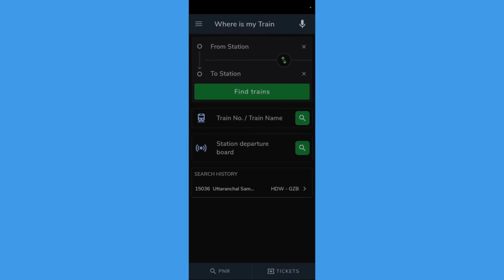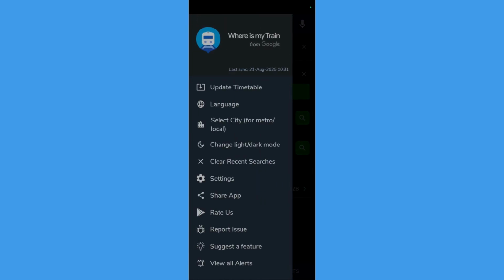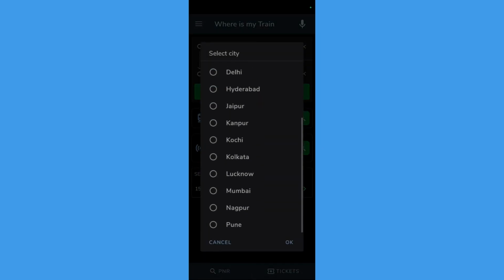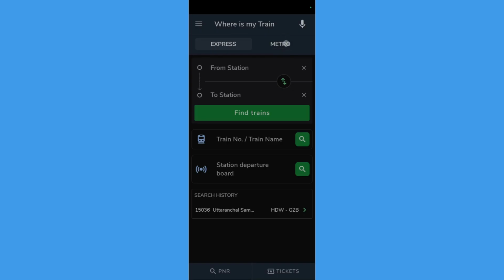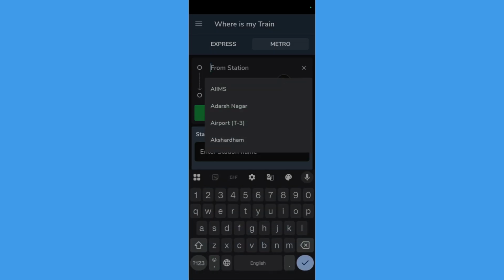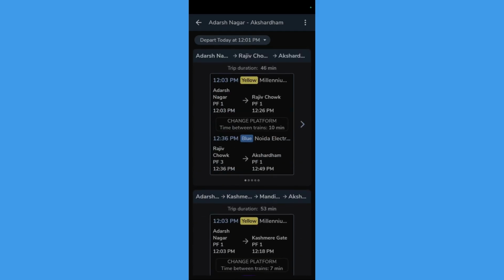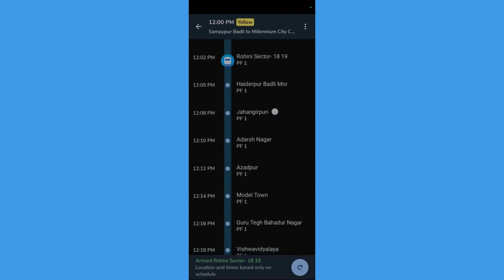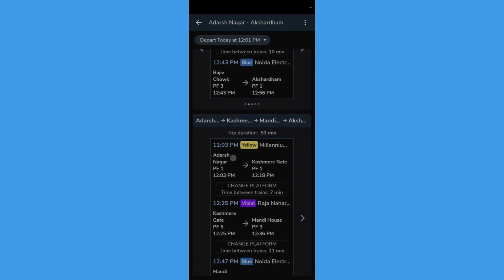How to Find Metro Routes in 'Where is my Train'! The 2025 Guide for Delhi, Mumbai & More.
Did you know the "Where is my Train" app is not just for Indian Railways? It's also one of the best and simplest apps for navigating your city's Metro system! In this essential 2025 guide, we show you how to find Metro routes, check fares, and see the full map for major cities like Delhi, Mumbai, Bangalore, Kolkata, Hyderabad, and more.

This is a key travel hack in our "Where is my Train App Tutorials" series that turns your favorite train tracker into an all-in-one city travel guide. We provide a clear, step-by-step walkthrough to help you plan your Metro journey perfectly, from start to finish.

In this comprehensive guide, you will master the Metro feature:

Step 1: Switch to the "Metro" Tab

A clear, screen-recorded demonstration of how to open the app and tap on the "Metro" option at the top of the screen to access the city transit features.

Step 2: Select Your City

We'll show you how to choose your city (we'll use Delhi as an example) from the list of all supported Metro networks in India.

Step 3: Plan Your Metro Journey

Learn how to enter your starting ("From") and destination ("To") Metro stations.

Step 4: Get All The Details!

See how the app instantly calculates and displays all the crucial information you need for your trip:

The Fare: The exact cost of the ticket.

The Route: A clear map showing the train line to take.

Interchanges: It will clearly tell you where to change lines (e.g., "Change at Rajiv Chowk for the Blue Line").

Travel Time: The estimated duration of your journey.

Station List: The number of stations you'll cross.

This feature makes navigating a new city's Metro system incredibly simple and stress-free.

3. Super SEO-Friendly Hashtags